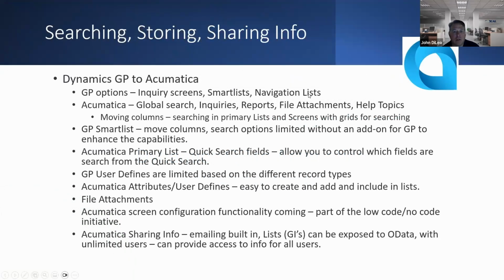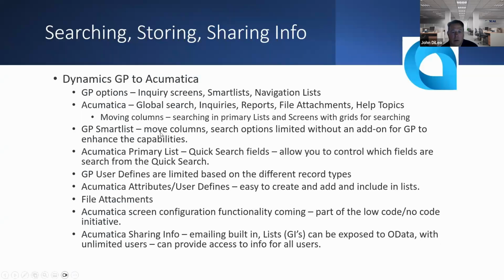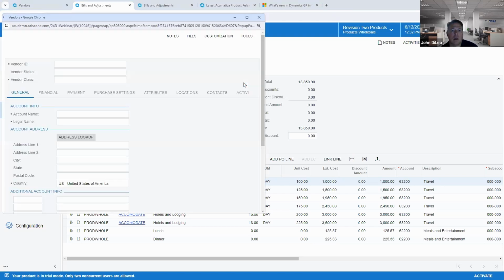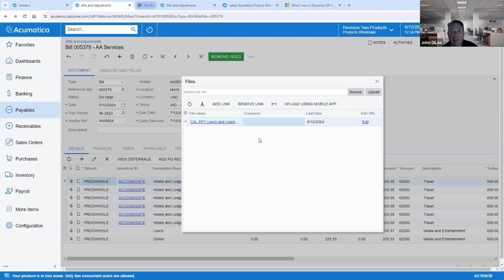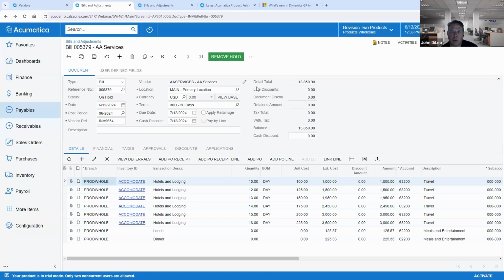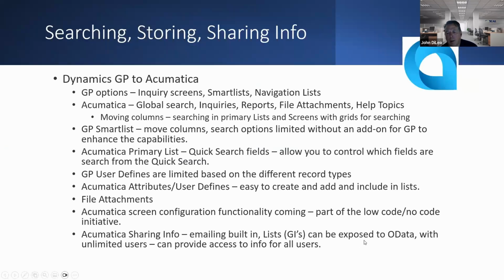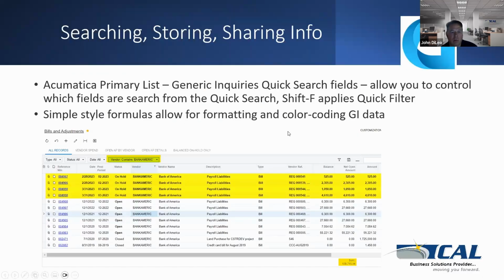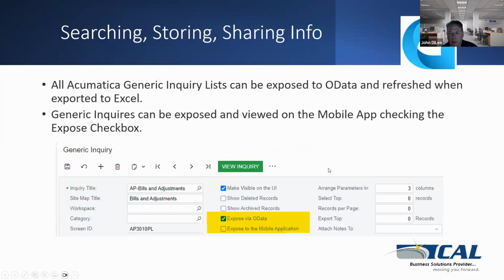ERP Evolution – Take a look at Acumatica - Searching, Storing and Sharing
Whether staying on Dynamics GP or considering a switch in the future, get to know your options.  One of the ERP solutions many of our GP customers are switching to is, Acumatica, the cloud ERP. Join us and learn more about the benefits of Acumatica and see how searching, storing and sharing would now work.